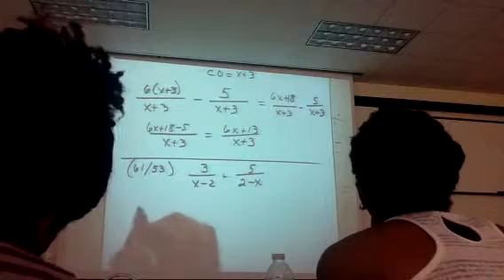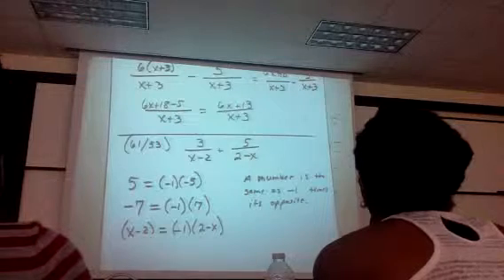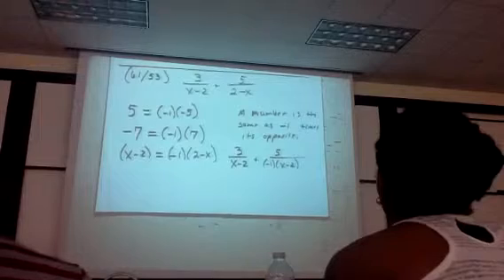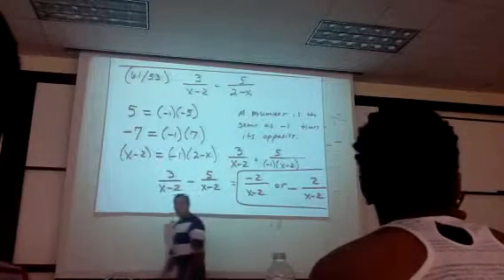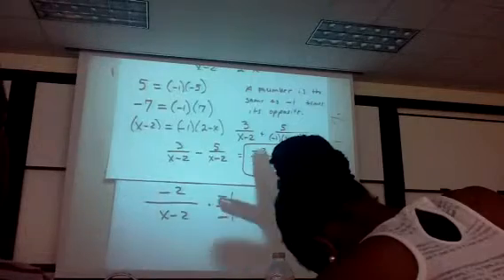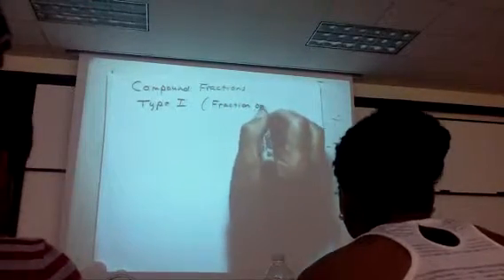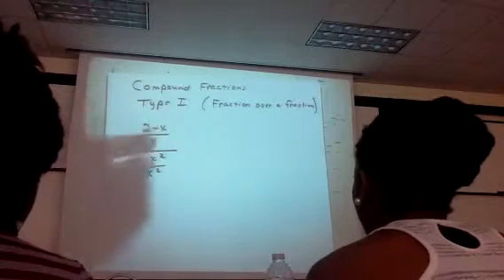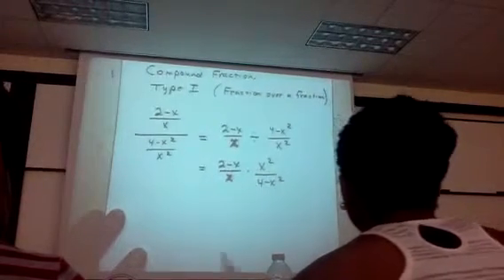College algebra 9.22.2011 part 3